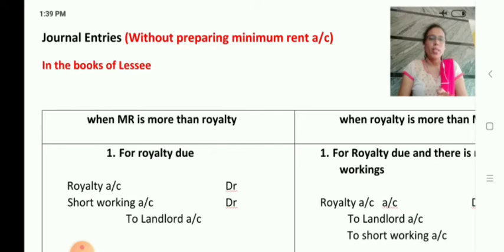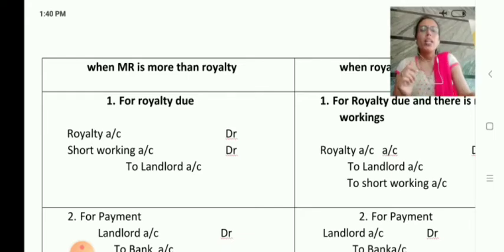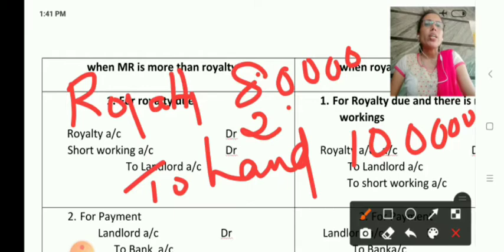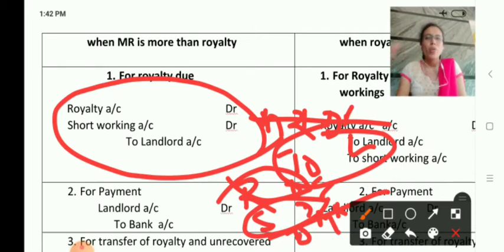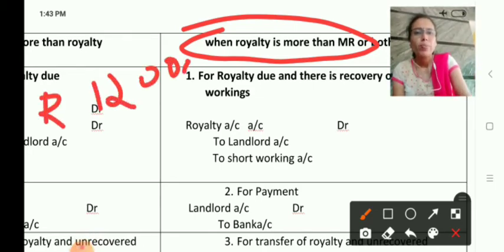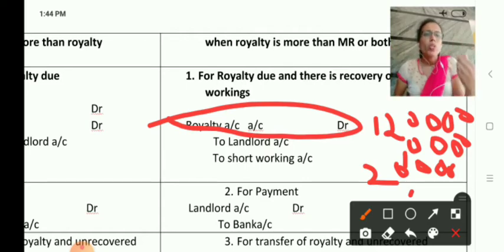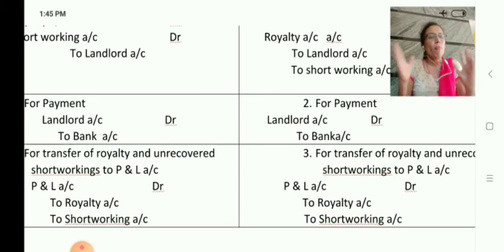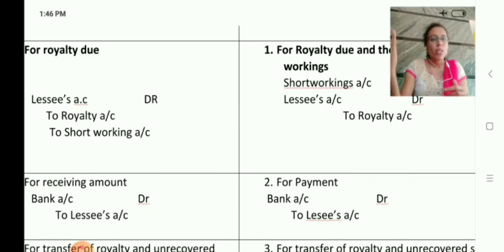Royalty - Journal Entries ( Without minimum rent a/c)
Financial Accounting IV
II BCom A( IV Sem)
Mangalore University